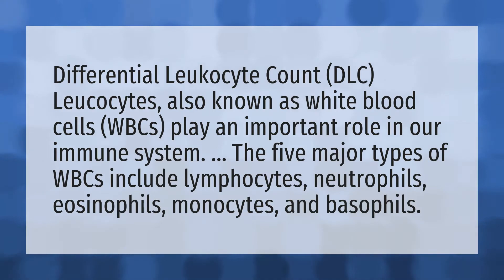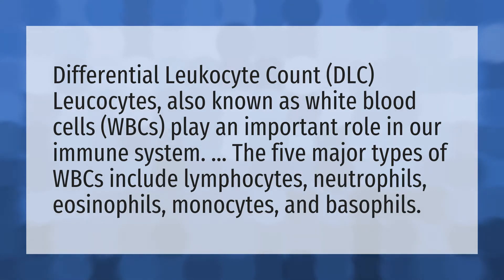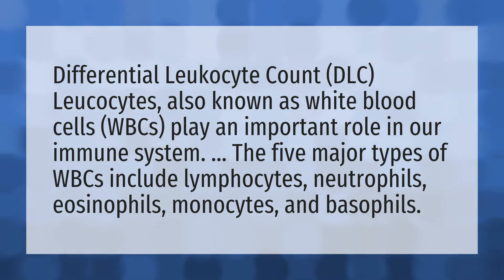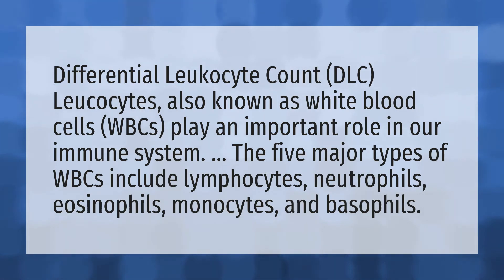What is DLC medical term?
DLC Mean • What is DLC medical term?